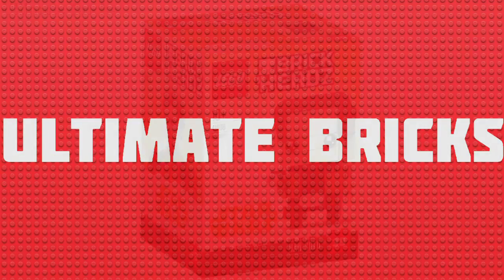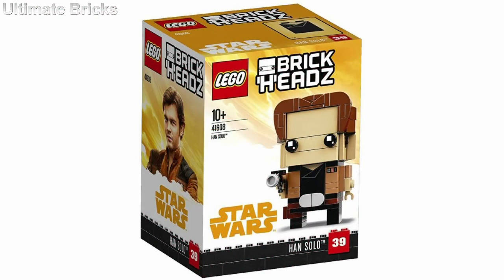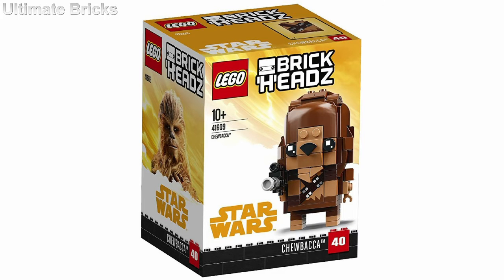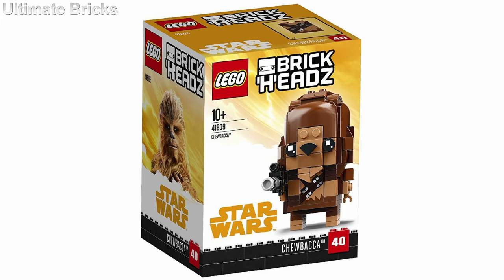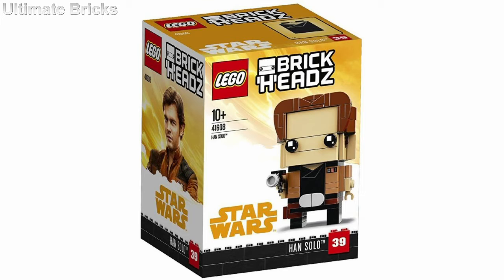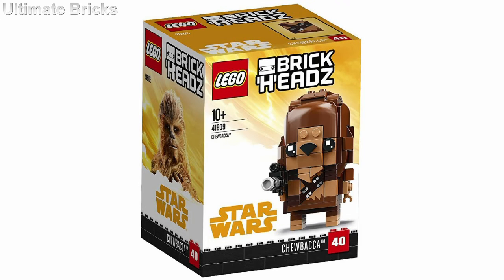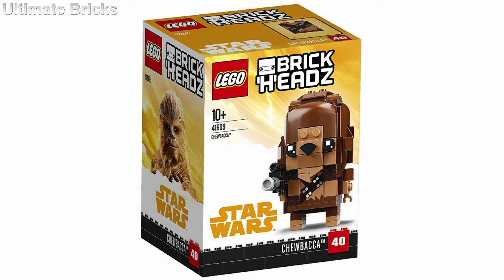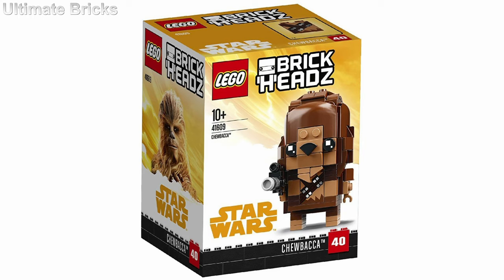NEW 2018 Han Solo Movie Brick Headz Official HD Images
NEW 2018 Han Solo Movie Brick Headz Official HD Images - from solo a star wars story

COMMENT RULES:

1. Please don't advertise your channel or videos. This is not the right way to gain subscribers and/or views.
2. Please don't be offensive or rude.
3. As an overall rule, be respectful and treat others as you would want to be treated.